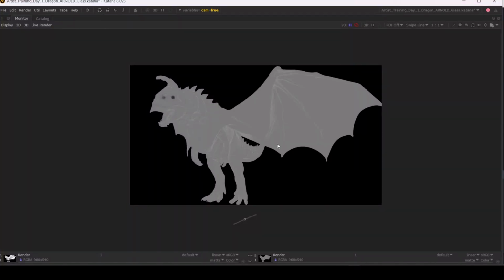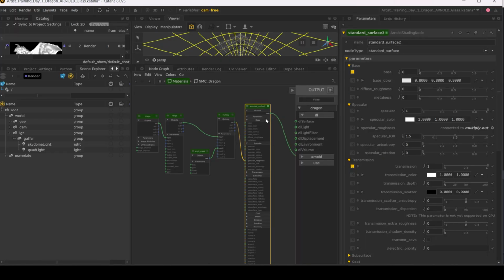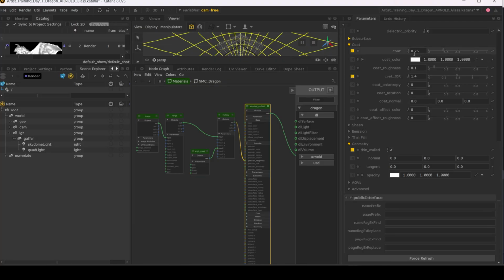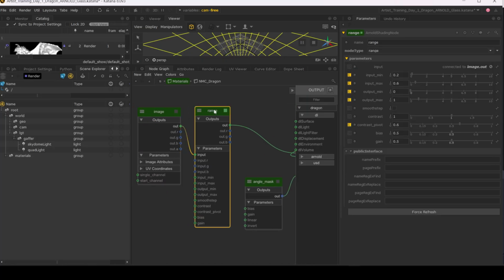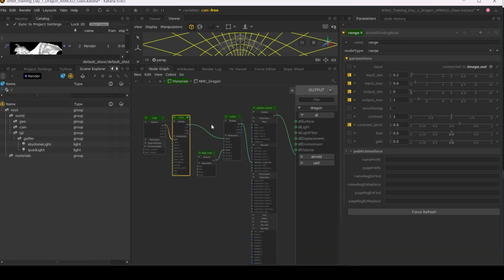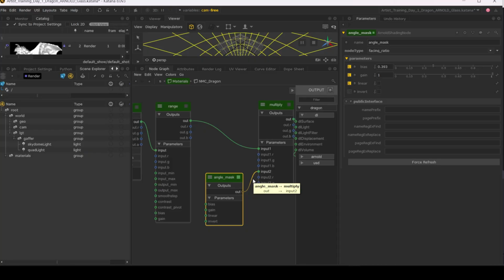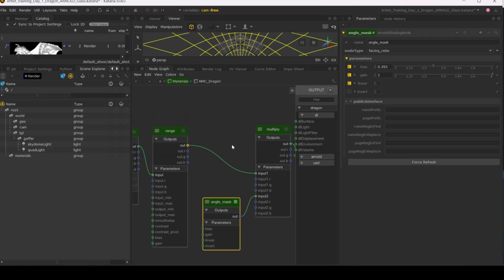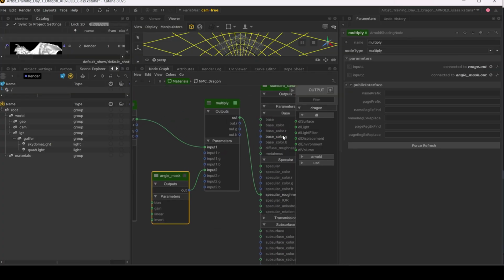Katana Shader Tutorial: Glass with Camera-Dependent Scratches | Arnold (KtoA)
In this video, I show you how to create a camera-based glass shader with scratches that only appear at eye level or glancing angles. Using Arnold shaders inside Katana, we’ll build a flexible, node-based material that mimics how imperfections behave in real life — catching the light only when viewed from certain angles. This technique is widely used in production to add subtle realism to glass, plastics, and brushed metals.

We’ll start by setting up a basic Arnold standard_surface shader for glass. Then, I’ll bring in a scratch texture with an ArnoldImage node and pass it through a range node for artistic control. The key to this workflow is the facing_ratio node, which generates a mask based on the camera’s viewing angle, allowing scratches to appear naturally where they would in real life.

Finally, we’ll combine the scratch map with the facing_ratio mask using a multiply node and connect it to the shader’s specular_roughness. This makes the scratches look physically accurate, as if they’re part of the surface  and reacting to the eye level replicated by a camera based calculations.

This tutorial is part of my Katana series focused on building production-ready materials for look development and lighting. If you want to bring your shaders closer to real-world physics and add subtle, believable detail to your renders, this video is for you!